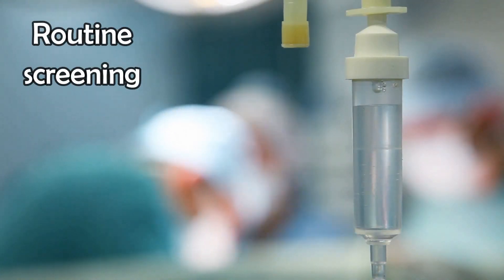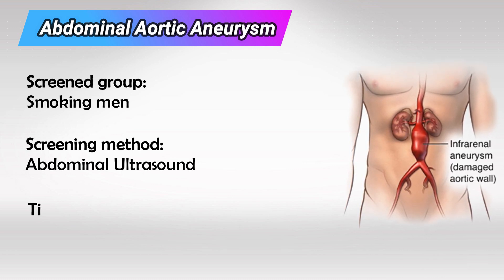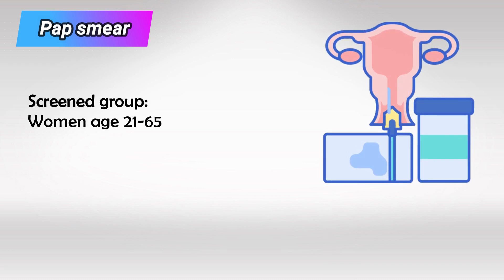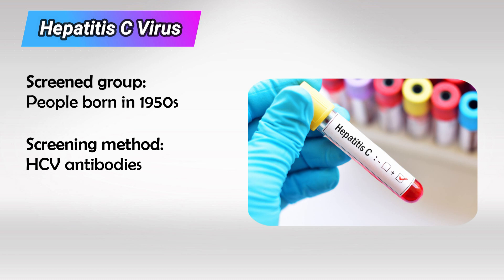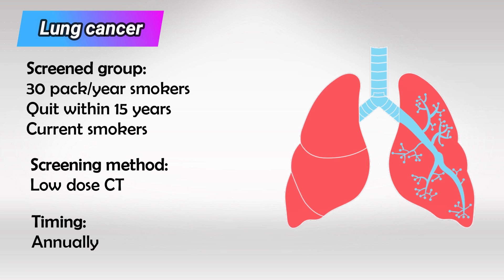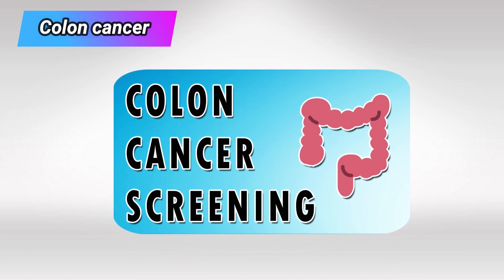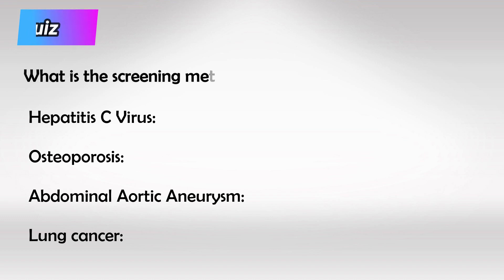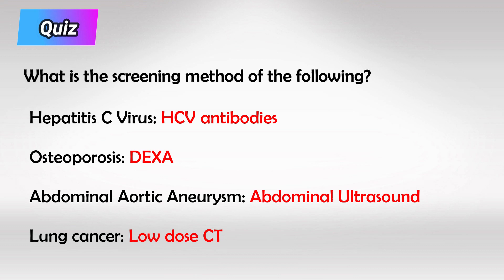Detecting Diseases Before Symptoms: The Power of Screening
Disease screening is a crucial aspect of healthcare that involves the early detection or identification of diseases or health conditions in individuals who may not yet be experiencing noticeable symptoms. The goal of screening is to identify conditions in their early stages when intervention or treatment is likely to be most effective. Screening programs are typically targeted towards specific populations based on risk factors, age, gender, or other relevant criteria.

Here are some key points about disease screening:

Types of Screening:
1. Primary Screening: This involves testing a large group of apparently healthy individuals to identify those who are at higher risk of a particular disease. For example, mammograms for breast cancer and Pap smears for cervical cancer are commonly used primary screening methods.

2. Secondary Screening: Once individuals are identified as potentially at risk through primary screening, more specific and sensitive tests are conducted to confirm the presence of the disease or condition. For instance, if a mammogram detects a suspicious lump, a secondary screening like a biopsy might be performed.

3. Tertiary Screening: This type of screening is used to monitor and manage individuals already diagnosed with a disease, to ensure that treatment is effective and to detect any potential recurrence or complications.

Benefits of Disease Screening:
- Early Detection: Screening helps detect diseases in their early stages, which often leads to better treatment outcomes and improved prognosis.
- Reduced Mortality: Many diseases, such as certain cancers, are more treatable when caught early, reducing the risk of death.
- Preventive Measures: Positive screening results can lead to timely interventions, lifestyle changes, or medical treatments that prevent the development or progression of disease.
- Public Health Impact: Screening programs can have significant positive effects on public health by reducing disease prevalence and healthcare costs.

Challenges and Considerations:
- False Positives: Screening tests can sometimes yield false positive results, indicating the presence of a disease when there is none. This can lead to unnecessary anxiety and follow-up tests.
- False Negatives: Conversely, false negatives can occur, where a screening test fails to detect a disease that is actually present, giving a false sense of security.
- Overdiagnosis: Some screening programs might lead to the detection and treatment of conditions that would not have caused harm during a person's lifetime, leading to unnecessary treatments.
- Ethical Issues: Decisions about screening involve complex ethical considerations, such as balancing the benefits of early detection with potential harms and ensuring informed consent.

Examples of Common Disease Screenings:
- Breast Cancer: Mammograms are used to screen for breast cancer, particularly in women over a certain age.
- Cervical Cancer: Pap smears are used to detect precancerous changes in the cervix.
- Colorectal Cancer: Colonoscopy and fecal occult blood tests are used for the early detection of colorectal cancer.
- Prostate Cancer: Prostate-specific antigen (PSA) tests and digital rectal exams are used for prostate cancer screening.
- Diabetes: Blood glucose tests help identify individuals at risk for or already suffering from diabetes.

It's important to note that while screening can be very beneficial, not all diseases have effective screening methods, and the decision to undergo screening should be made in consultation with healthcare professionals who can provide personalized guidance based on individual risk factors and preferences.